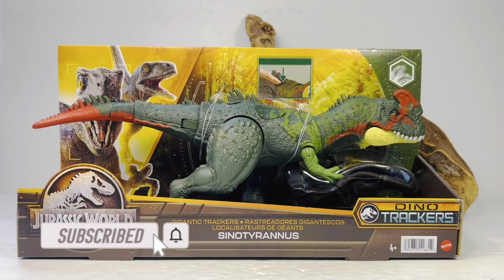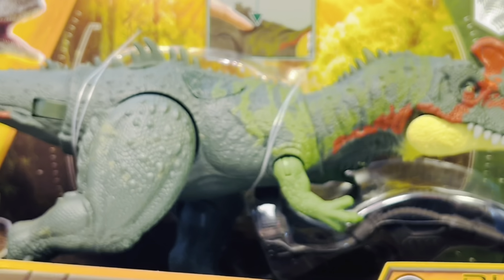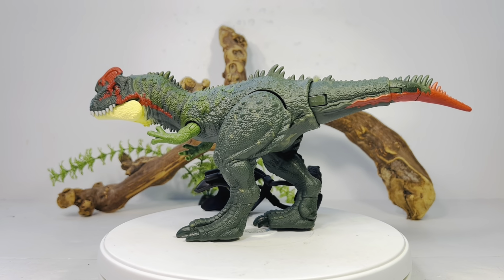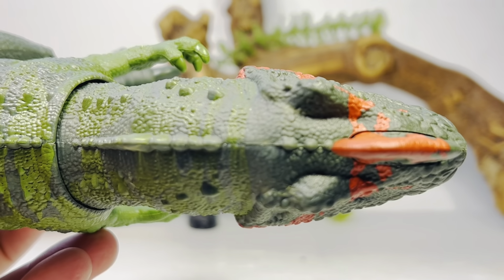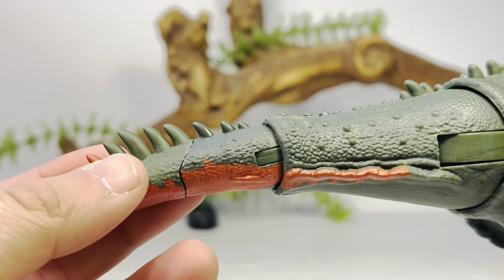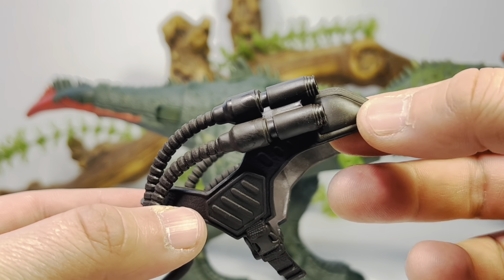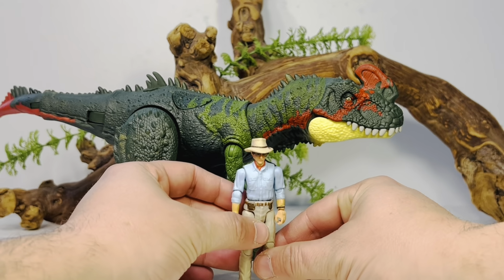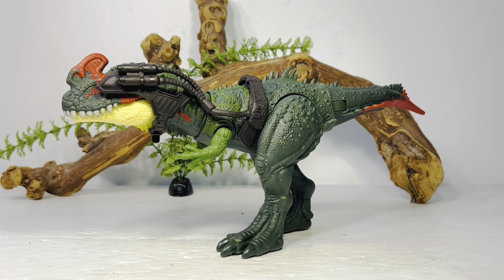Mattel Dino Trackers Sinotyrannus Review!! Gigantic Tracker Jurassic World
The jurassicworlddominion line is over and it’s time to move into Dino Trackers!! Sinotyrannus is my first figure from the new line and I like what I see. It’s fun figure with good action features. And look they painted the tail!! A rarity in the main line. The tracking gear is giving me Dino Riders vibes. Looking for to more from this line. A fun addition to your jurassicworld dinosaur collection.

Purchase from Amazon: ​Jurassic World Dominion Gigantic Tracker Sinotyrannus Large Dinosaur Figure With Attack Motion & Tracking Gear, Toy Gift With Physical & Digital Play​